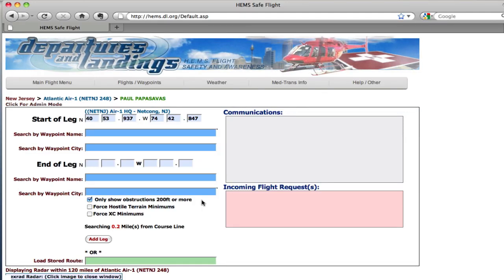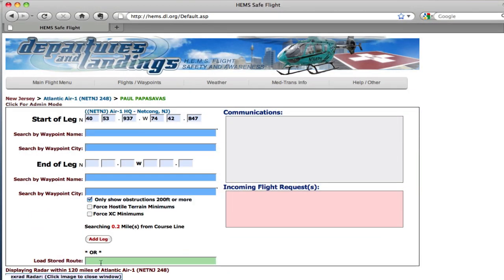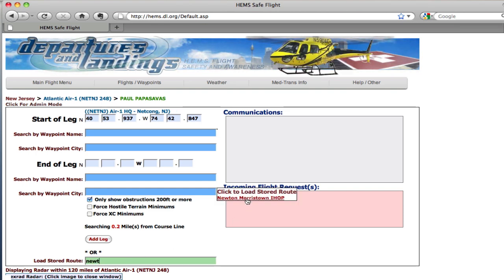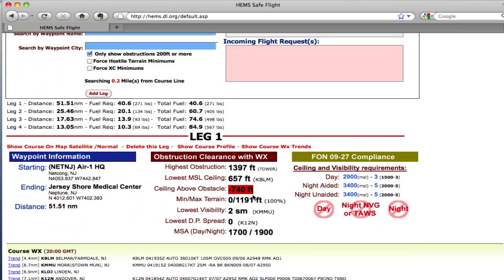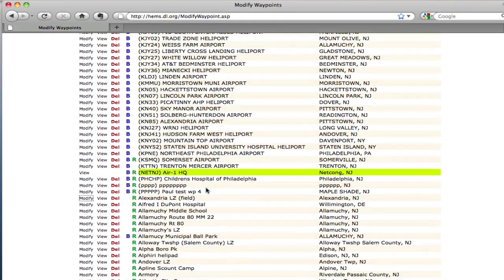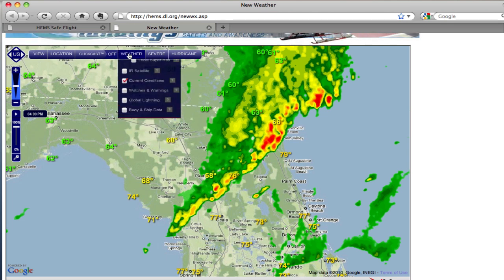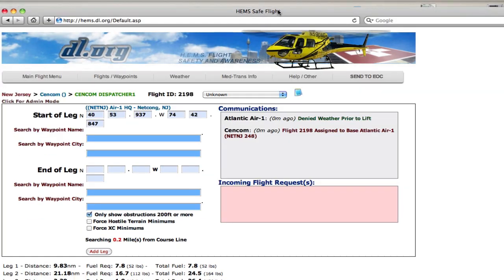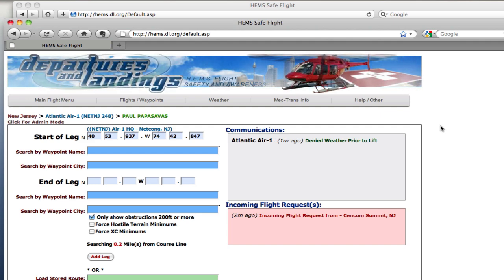Med-Trans Departures & Landing Doc 2 of 2